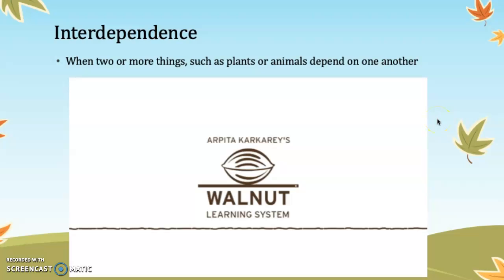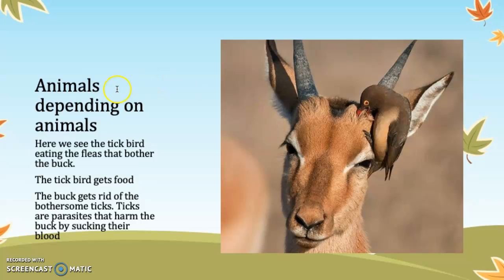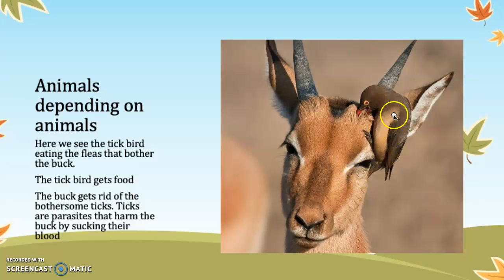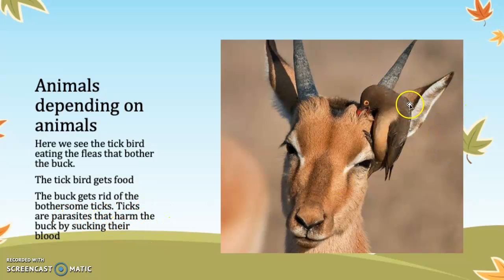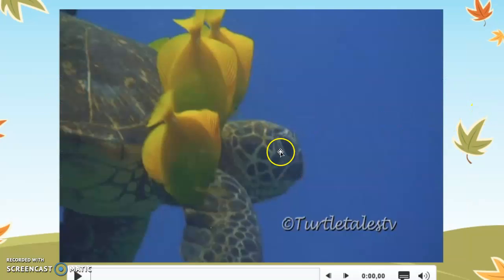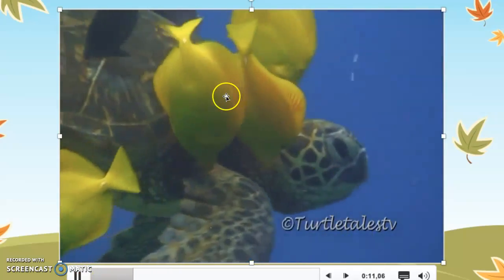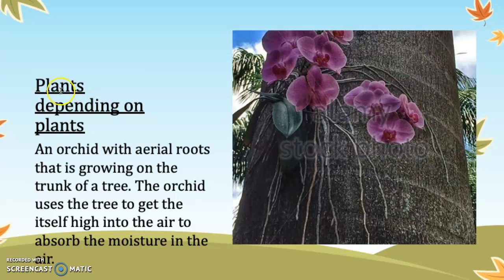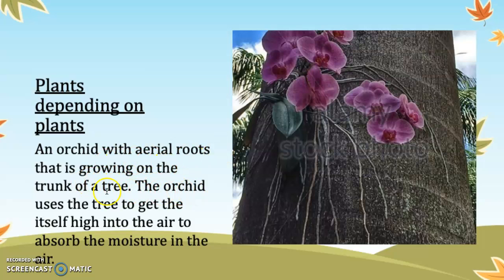Life & Living - Interdependence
From the Life and Living theme in term 1 in the CAPS document. Interdependence are when two living things depend on each other for survival.